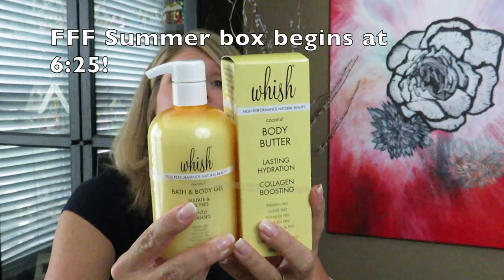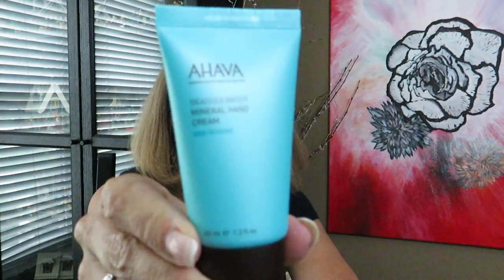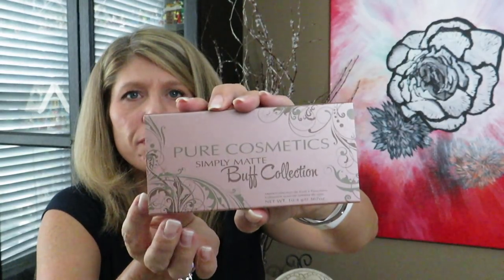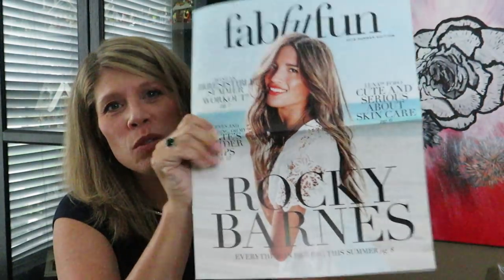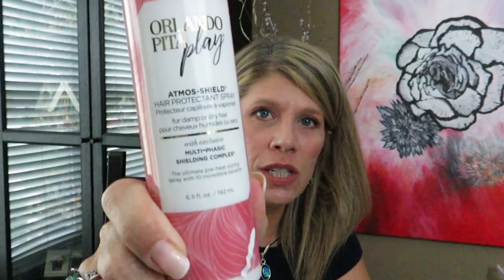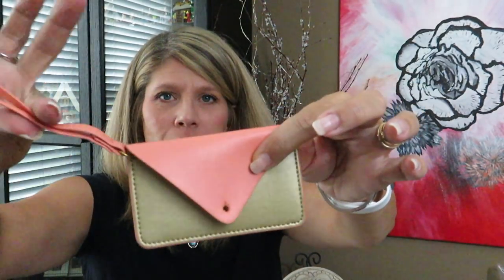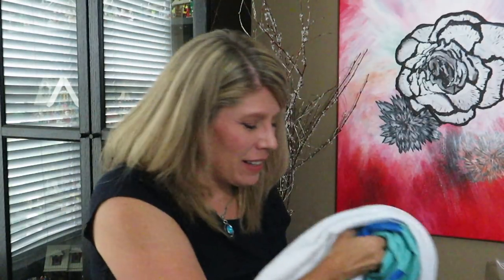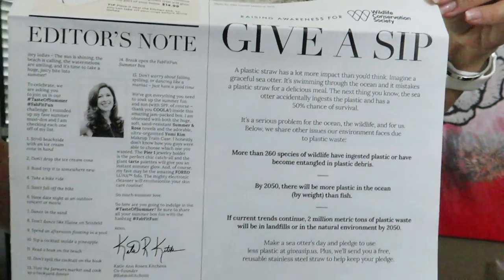FAB FIT FUN SUMMER 2018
Hi! We vlog all our travels and our daily family life here on It’s Our Fenwick Life!

You and I both will receive 2 lbs of wild caught Alaskan Sockeye Salmon for FREE!

I would love to keep the music in my videos, some commenters have been down right belligerent about it  but there are laws and rules and I follow them.  If you decide to leave a rude comment it will be deleted as comments on my videos are expected to be respectful and kind even when opinions differ. Thank you

**Links to products mentioned and where you can find us and our other videos listed below! **

Travel Gear

Phone case
Multi USB plug
Anker cables
Fanny packs
Water Shoes

Spirit Luggage